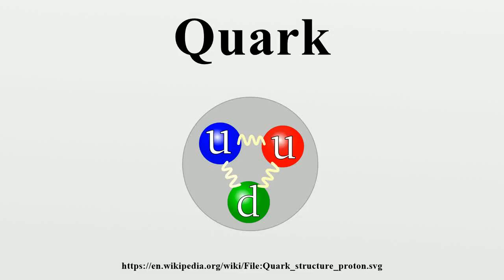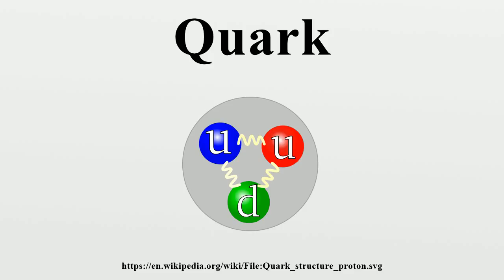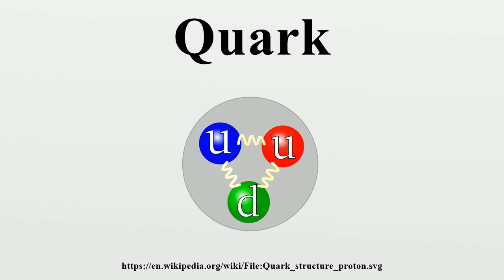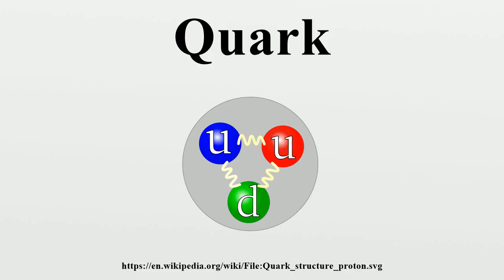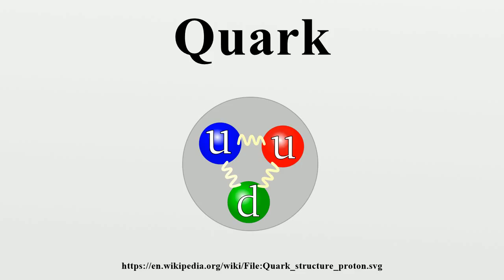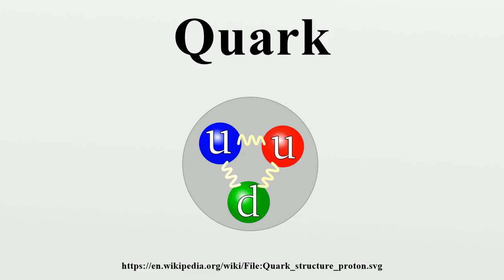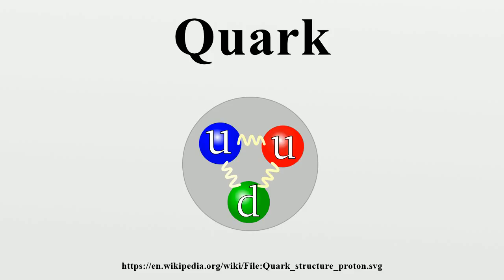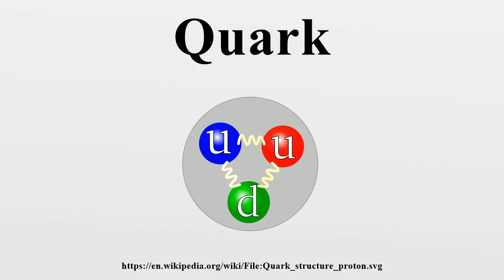Quark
A quark (/ˈkwɔrk/ or /ˈkwɑrk/) is an elementary particle and a fundamental constituent of matter.Quarks combine to form composite particles called hadrons, the most stable of which are protons and neutrons, the components of atomic nuclei.

Image-Copyright-Info
Author-Info:   Arpad Horvath

Image-Copyright-Info